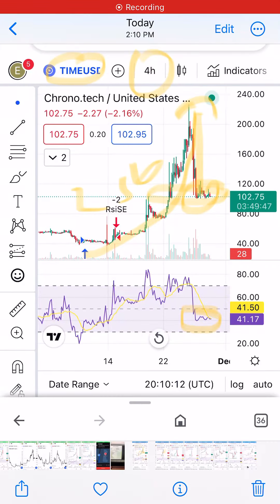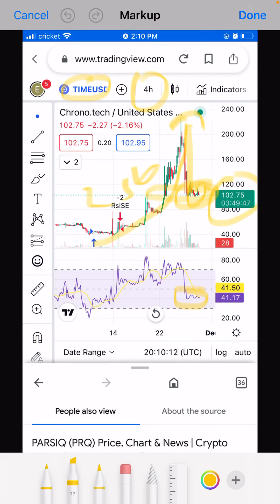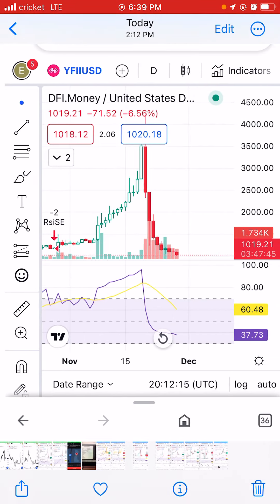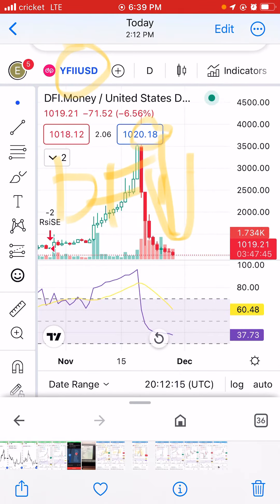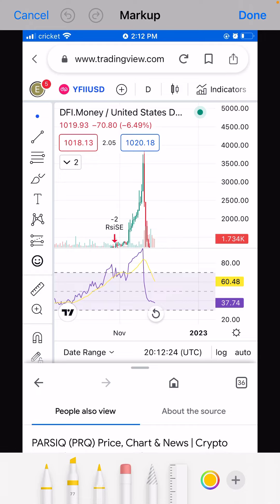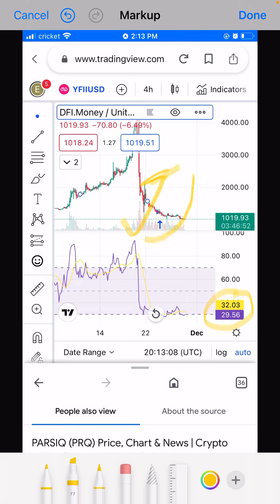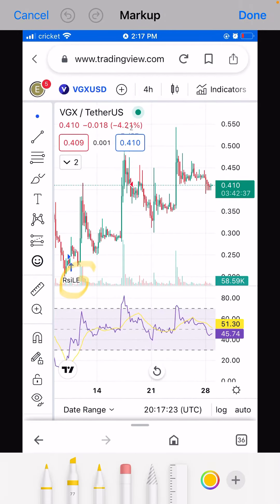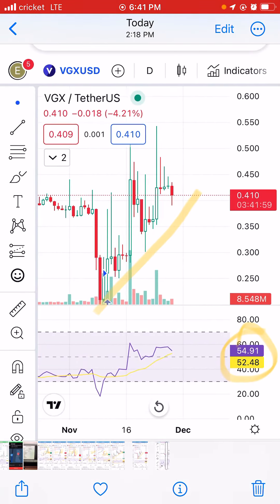$vgx, $Time,ydfii/dfi.money technical analysis